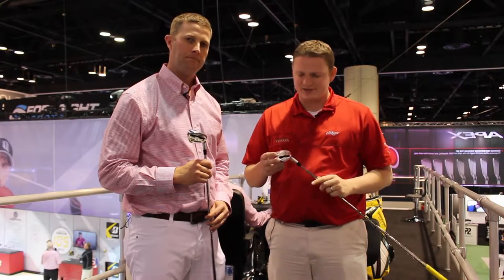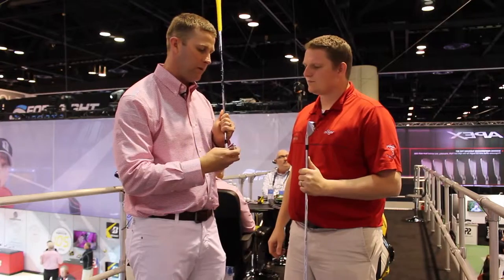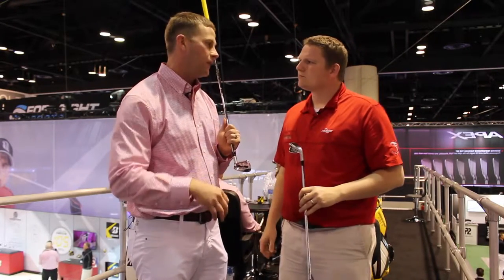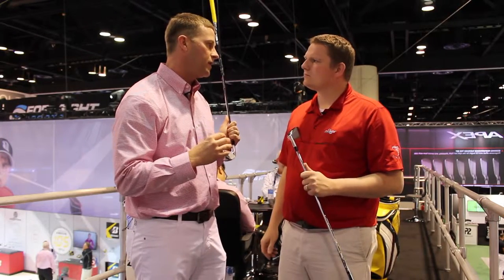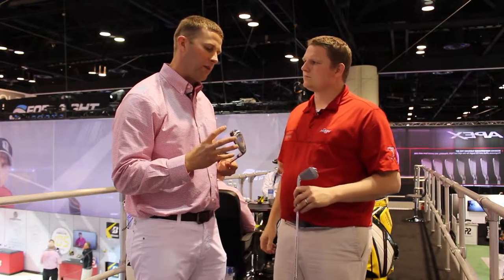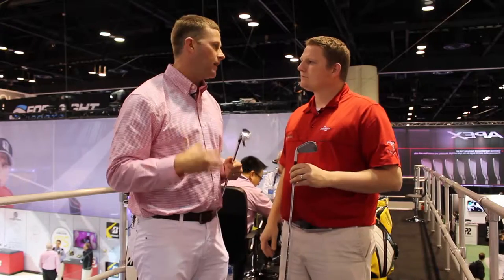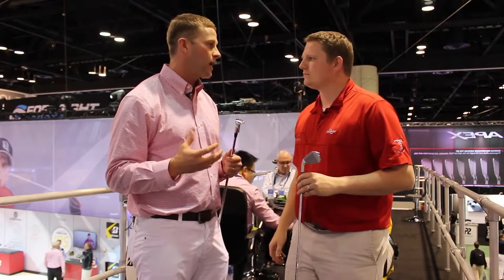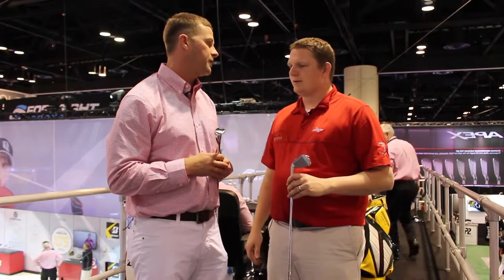Bridgestone JGR Iron Review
Josh Kinchen, the Golf Club and Accessories Marketing Manager at Bridgestone Golf gives us the inside scoop on their new JGR Irons.